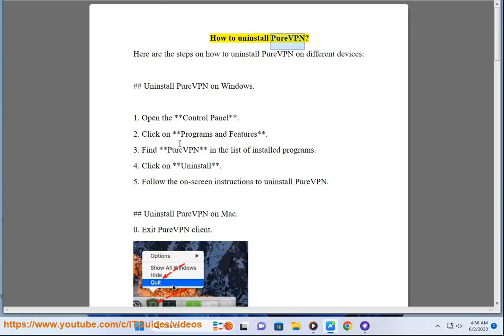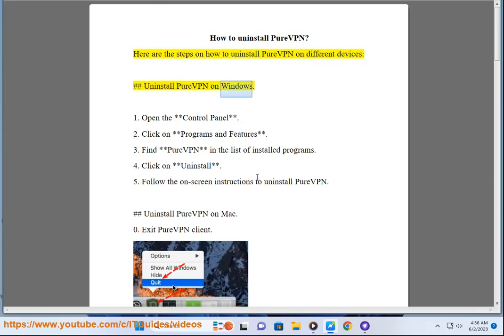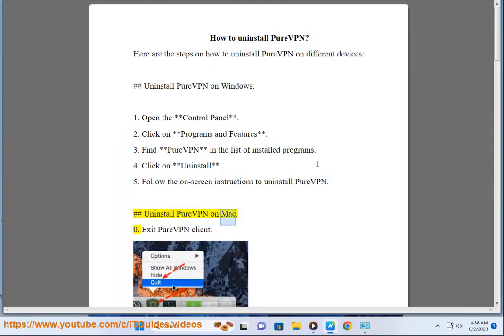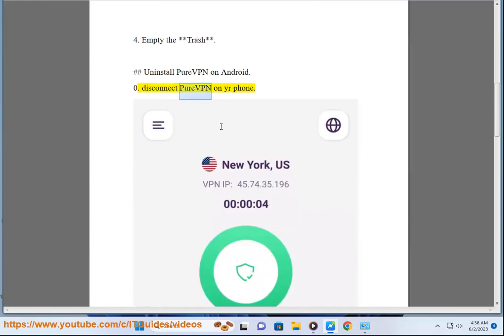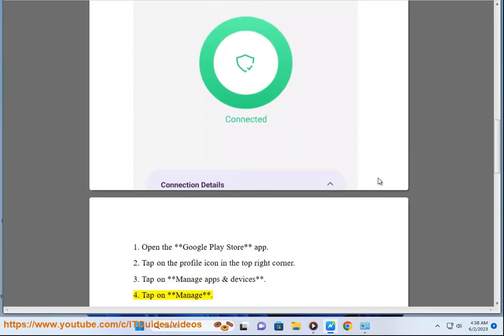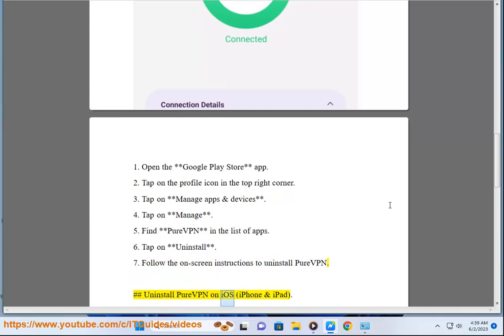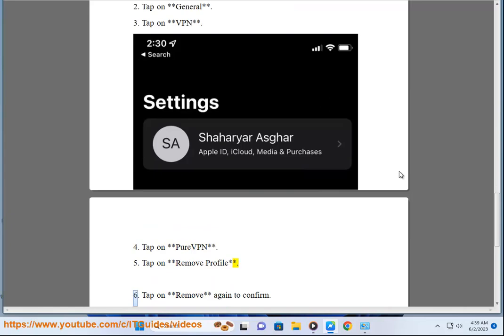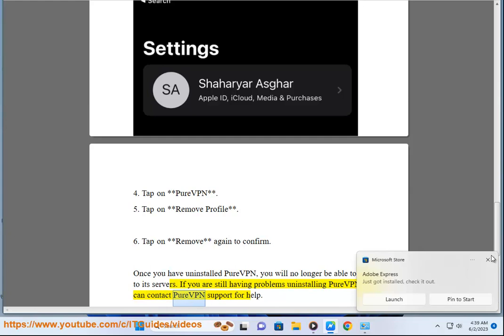How to uninstall PureVPN? (2023 Tips)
i. AtomSDKInstaller is a software program that installs the Atom Software Development Kit (SDK) on your computer. The Atom SDK is a set of tools and libraries that allow you to develop software applications using the Atom programming language.

The Atom SDKInstaller is a self-extracting archive (.exe) file. To install the Atom SDK, simply double-click on the AtomSDKInstaller.exe file. The installer will guide you through the installation process.

Once the Atom SDK is installed, you can start developing Atom applications. The Atom SDK includes a number of tools and libraries that can help you with your development, such as:

* A compiler that converts Atom source code into machine code
* A debugger that helps you find and fix errors in your code
* A code editor that helps you write and edit Atom code
* A testing framework that helps you test your code

The Atom SDK is a powerful tool that can help you develop high-quality Atom applications. If you are interested in developing Atom applications, then you should consider installing the Atom SDK.

Here are some of the benefits of using AtomSDKInstaller:

* Easy to install: AtomSDKInstaller is a self-extracting archive (.exe) file that can be installed with a single click.
* Up-to-date: AtomSDKInstaller is regularly updated to ensure that you are always using the latest version of the Atom SDK.
* Secure: AtomSDKInstaller is digitally signed to ensure that it is from a trusted source.

If you are having problems installing AtomSDKInstaller, you can contact Atom support for help.

ii. There are two ways to uninstall PureVPN on Linux: using the terminal or using the GUI.

**Using the Terminal**

To uninstall PureVPN using the terminal, follow these steps:

1. Open a terminal window.

3. Look for the package name for PureVPN. In this case, it is `purevpn`.

5. If you are prompted to remove any dependent packages, type `y` and press Enter.

**Using the GUI**

To uninstall PureVPN using the GUI, follow these steps:

1. Open the Software & Updates application.
2. In the left pane, select the "Installed" tab.
3. Find PureVPN in the list of installed applications.
4. Click on the "Remove" button.
5. Follow the on-screen instructions to uninstall PureVPN.

Once you have uninstalled PureVPN, any configuration files or settings that were created by PureVPN will be removed. You will also need to create a new account if you want to use PureVPN in the future.

Here are some of the reasons why you might want to uninstall PureVPN:

* You are no longer using the service.
* You are not satisfied with the service.
* You have found a better VPN service.

iii. There are a few reasons why PureVPN might not be working. Here are some of the most common reasons:

* **Your internet connection is not working properly.** Make sure that you are connected to the internet and that your internet speed is fast enough to support VPN traffic.
* **You are using the wrong server.** Make sure that you are connecting to a server that is located in the same region as you are.
* **Your VPN software is not up to date.** Make sure that you have the latest version of the PureVPN software installed.
* **Your VPN software is not configured properly.** Make sure that you have entered your login credentials correctly and that you have selected the correct server.
* **There is a problem with PureVPN's servers.** If you are still having problems after trying the above steps, then there may be a problem with PureVPN's servers. In this case, you can contact PureVPN support for help.

Here are some of the troubleshooting steps you can take if PureVPN is not working:

1. **Check your internet connection.** Make sure that you are connected to the internet and that your internet speed is fast enough to support VPN traffic. You can do this by trying to access a website or by running a speed test.
2. **Try a different server.** If you are still having problems, try connecting to a different server. You can do this by going to the PureVPN website and selecting a different server from the list.
3. **Restart your device.** If you are still having problems, try restarting your device. This will often fix minor software issues.
4. **Reinstall the PureVPN software.** If you are still having problems, try reinstalling the PureVPN software. This will replace any corrupted or outdated files.
5. **Contact PureVPN support.**